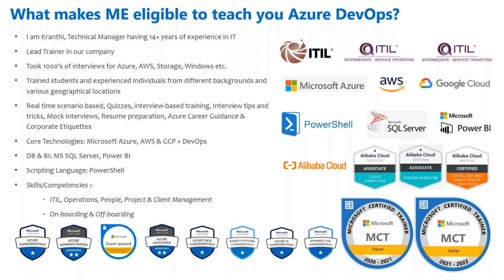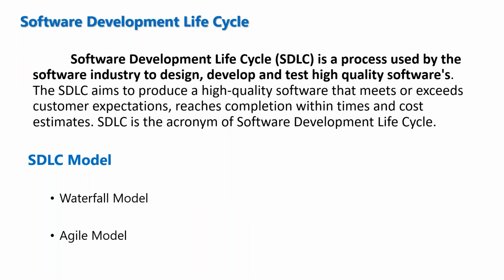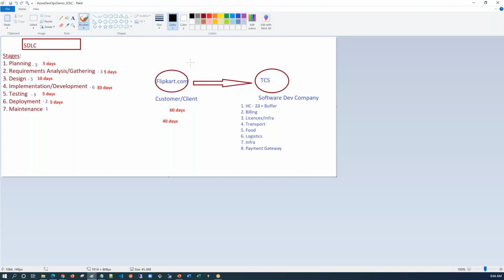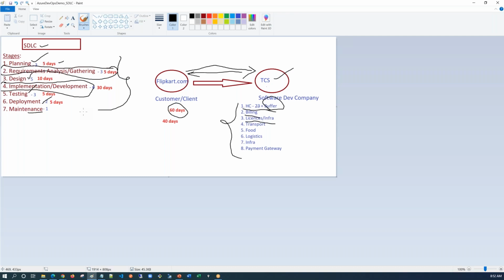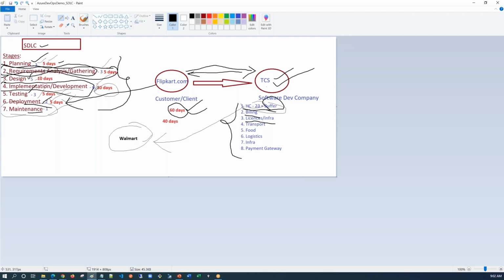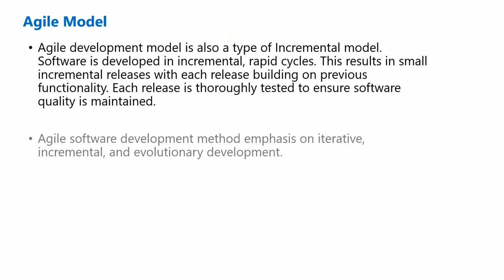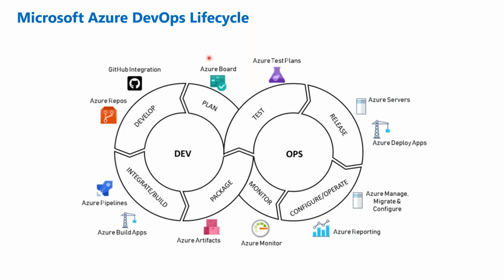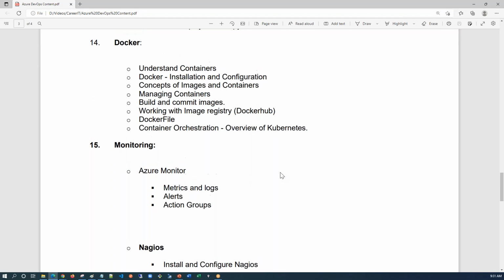Aug 28th Devops with Azure demo